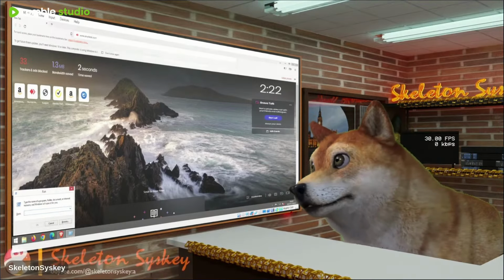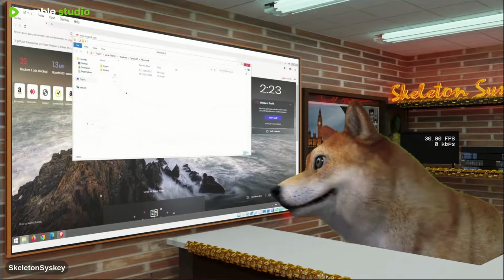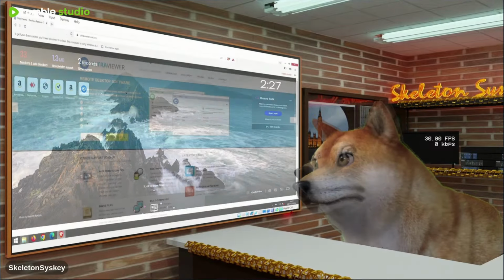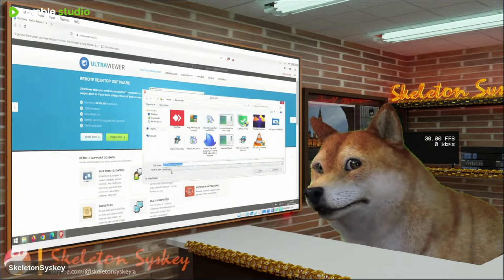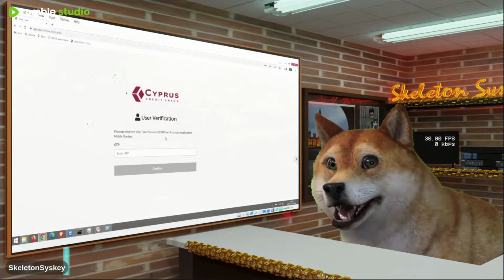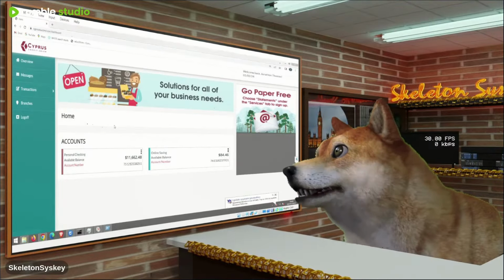Pop Up Scammer & any tea net website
Road Trip & Gone Shoppin' - Skeleton Syskey